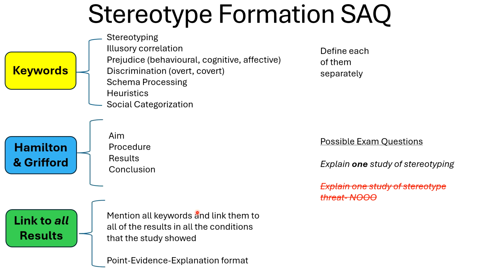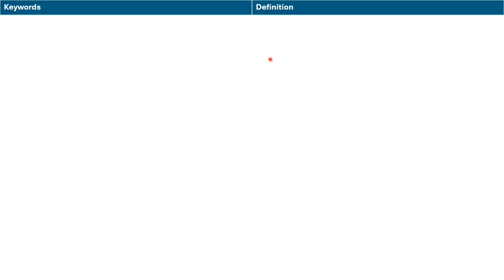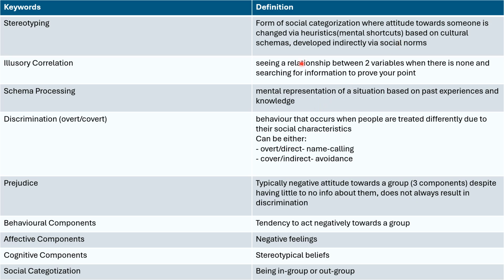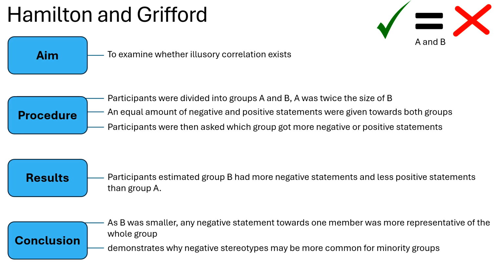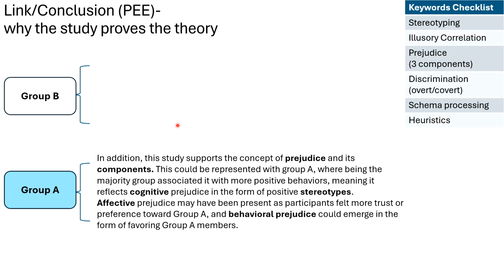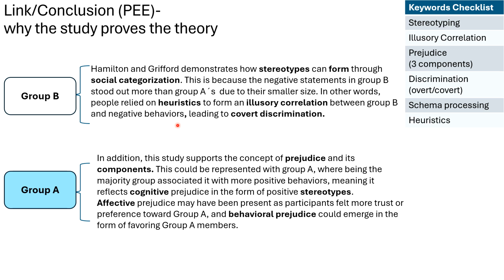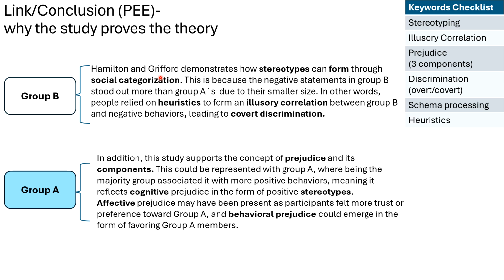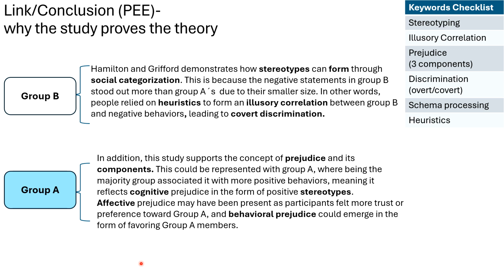IB Psychology- SAQ Stereotype Formation Explained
IB Psychology- STEREOTYPE FORMATION

 I am just a dude that likes making youtube channels about anything really, I do have a predicted Grade 7 for a minimum of credibility :)